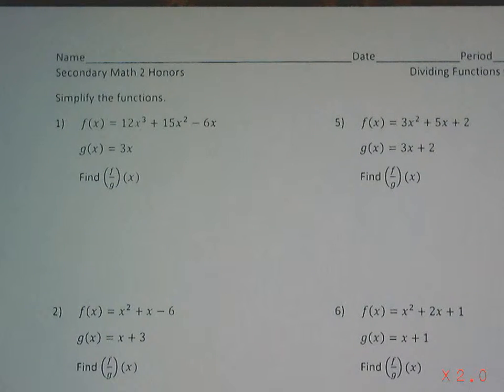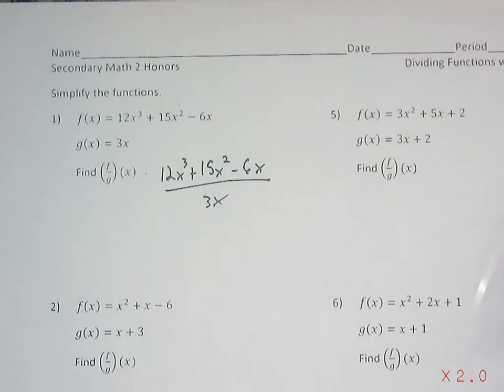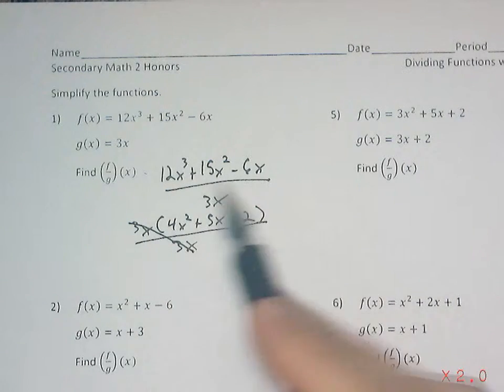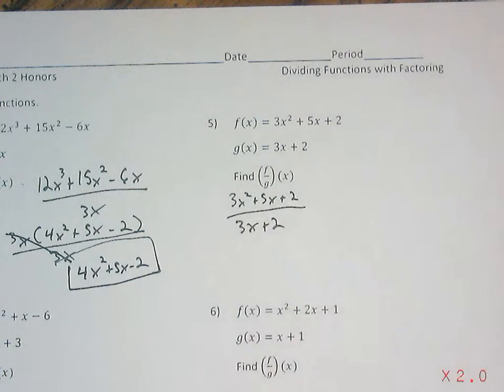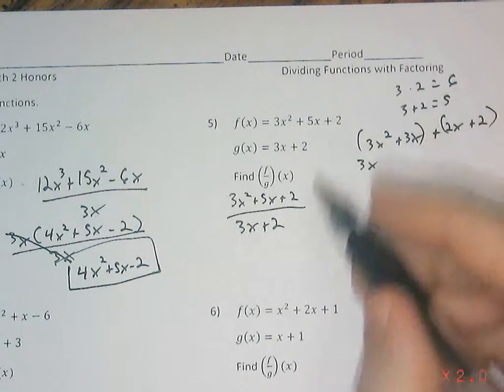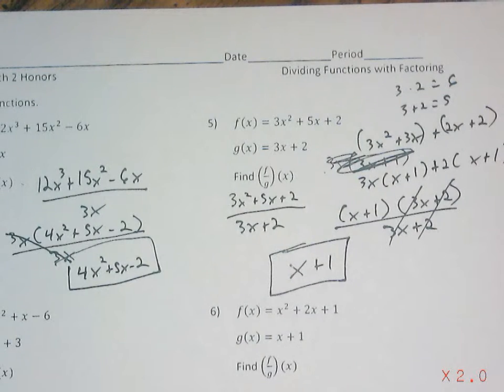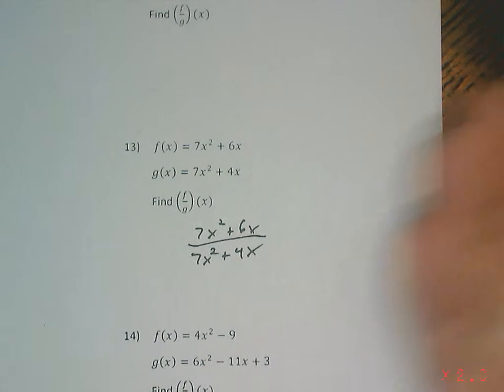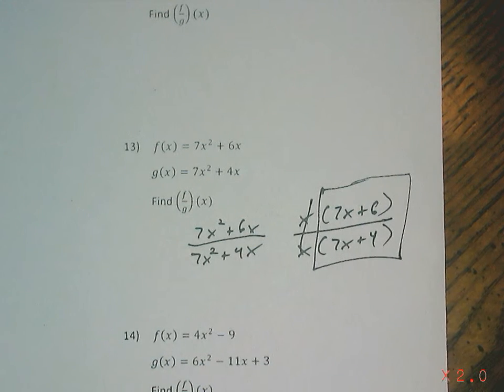SM2: Factoring Dividing Functions